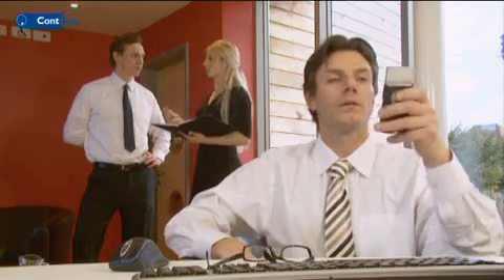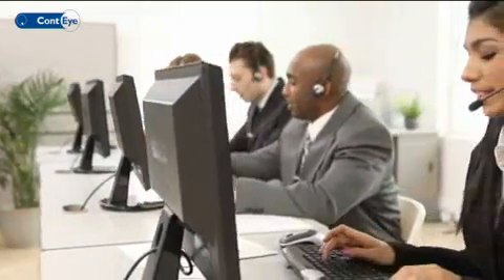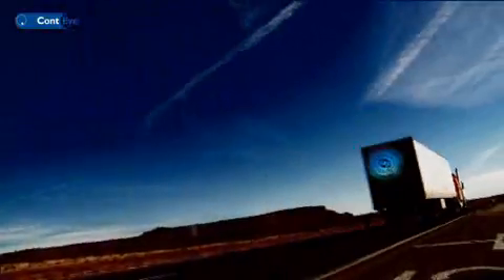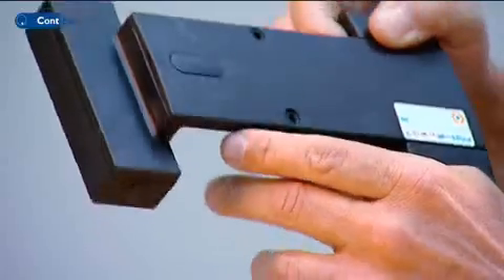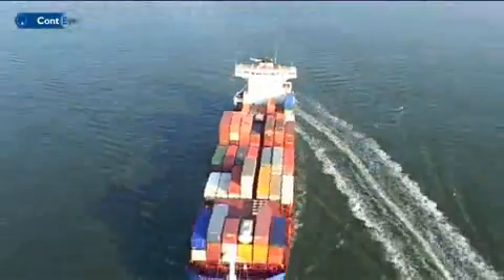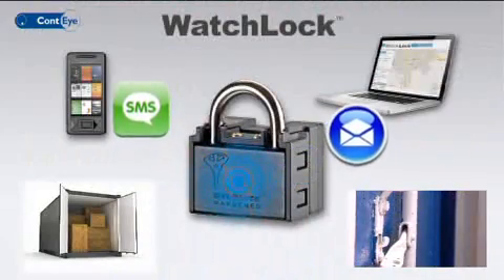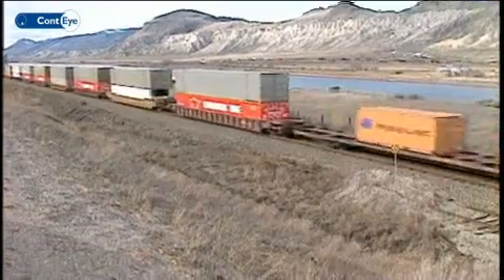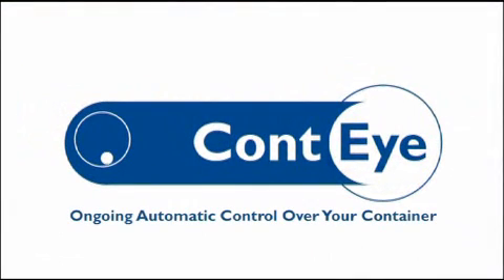ContEye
Conteye solutions